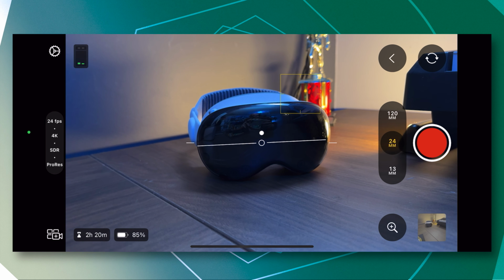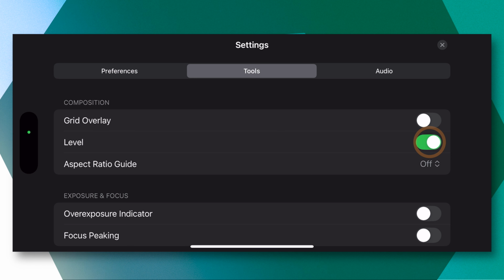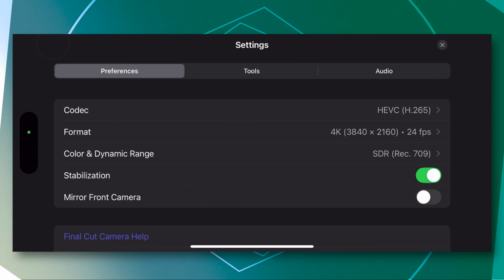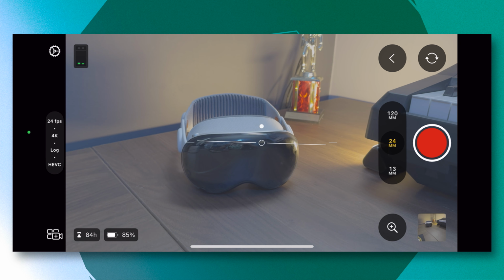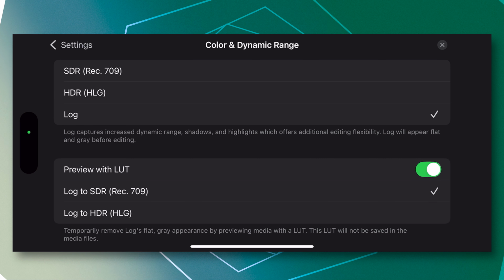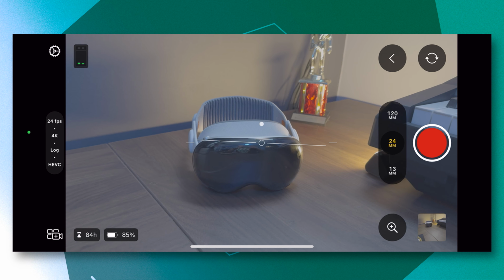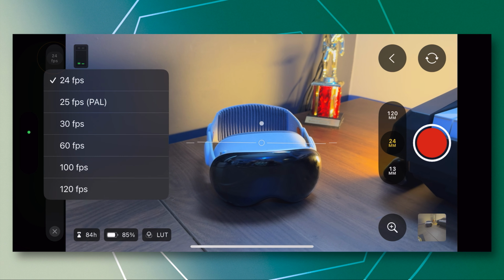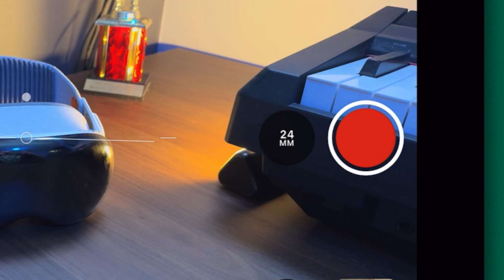Final Cut Camera's 1.1 Update Is Everything I Had Hoped!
My #1 Most Used Final Cut Pro Plugin

I cannot edit without Envato Elements

Inquiries || Dylan(at)TheFinalCutBro.com

⏱ Chapters ⏱